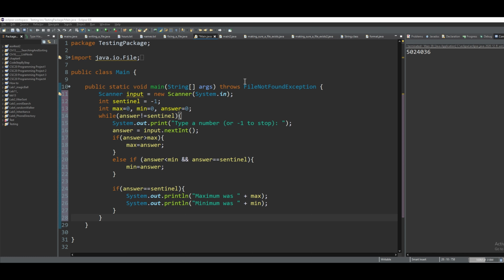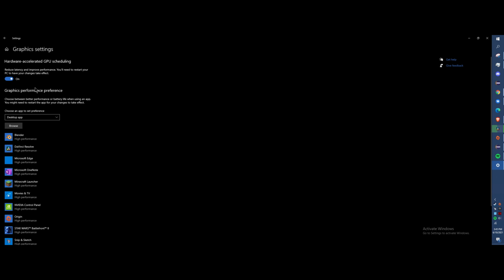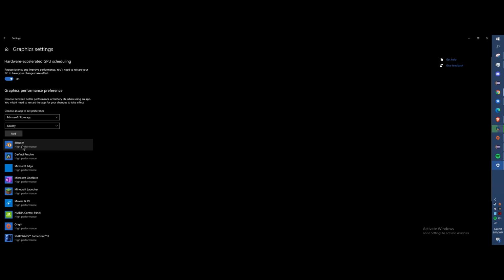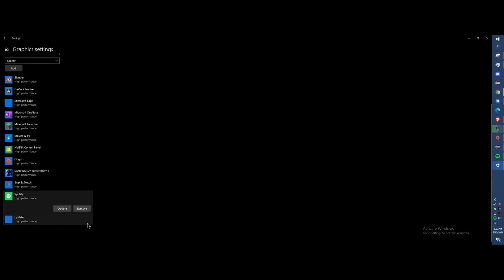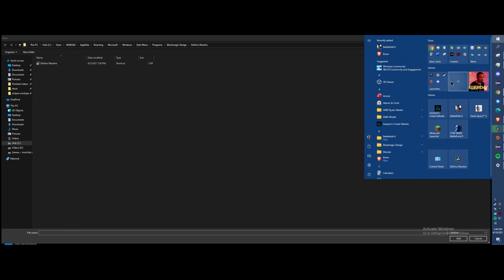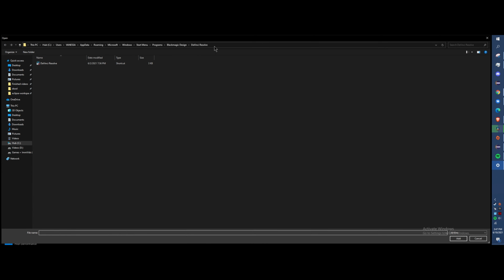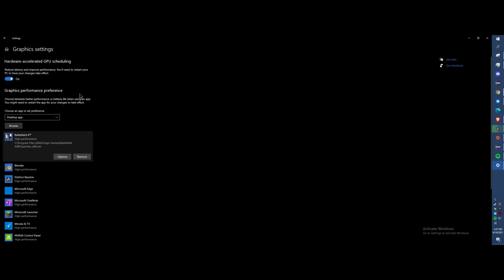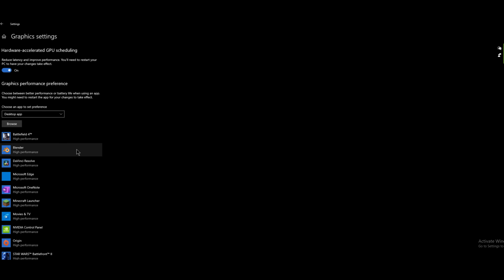Windows Performance Boost: Optimize Graphics Settings (Part 1)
Want to improve your PC’s performance for better gaming or smoother multitasking? 🖥️🚀 Learn how to tweak your graphics settings on Windows for maximum efficiency in Part 1 of this series!

In this video:
✅ Adjust Windows Graphics Settings
✅ Enable High-Performance GPU for Apps
✅ Optimize System Resources for Better Speed